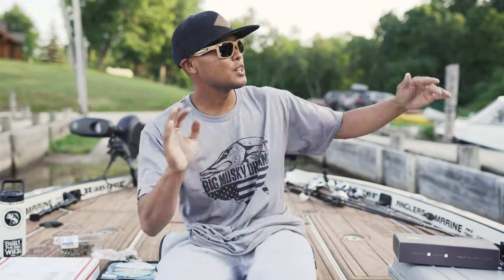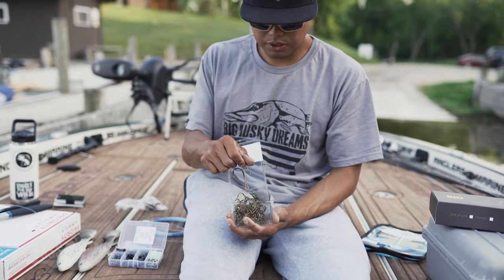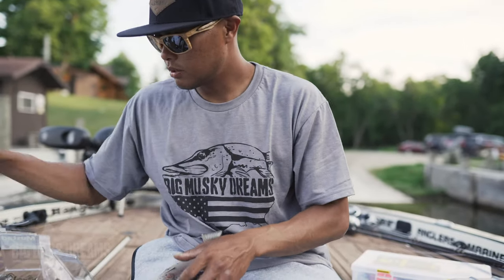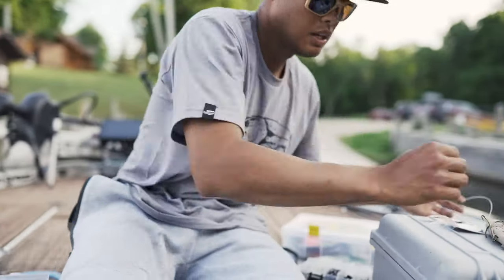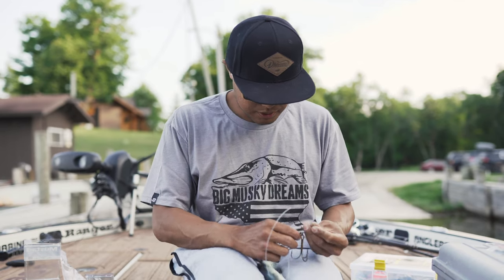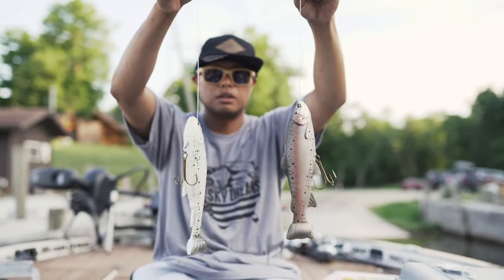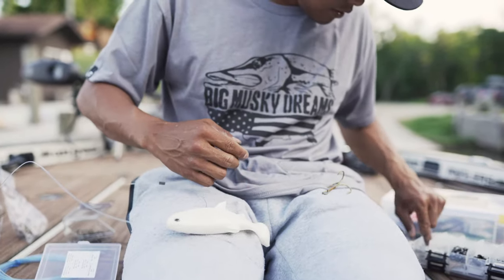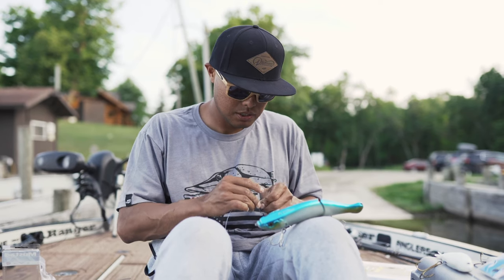Musky Swimbait Rigging Tackle Breakdown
We wanted to show you guys our preferred Musky Swimbait Rigging with this Tackle Breakdown. Hopefully it helps you fulfill your BigMuskyDreams!

Hi Seas 130lb Flourocarbon Leader
amzn.to/2meWVRy

Hi Seas Deluxe Rigging Kit
amzn.to/2me1tro

Hi-Seas Mini Double Sleeves Rigging Kit
amzn.to/2kGYwiz

Hi-Seas Pro Hand Swager Crimp Sleeves (Silver/Black)
amzn.to/2mdF0uv

Edge World Fishing 6 in. Split Ring Pliers
amzn.to/2lQZ99G

American Fishing Wire 10 Pack Size 4 200 lb AFW Ball Bearing Swivel BB Swivels Leaders
amzn.to/2kxtE4c